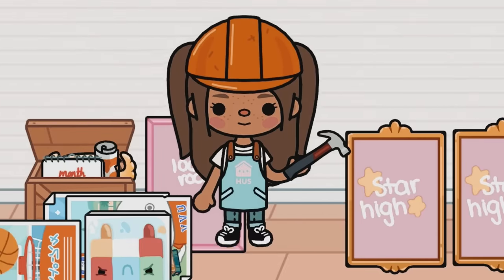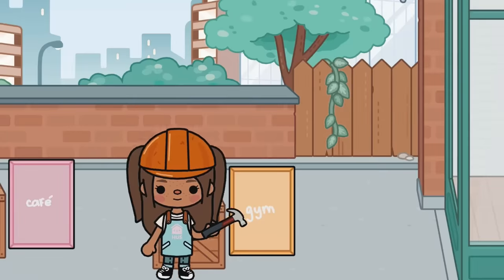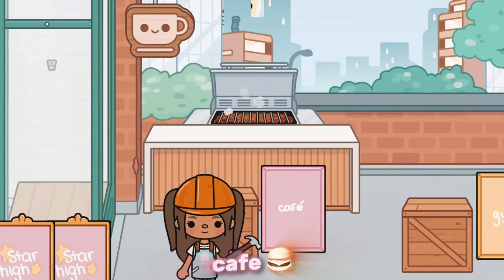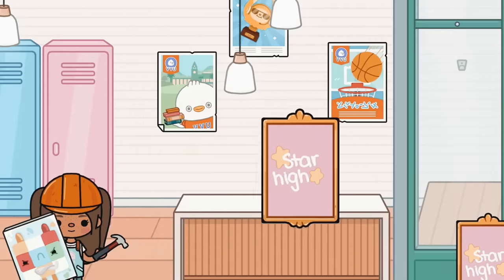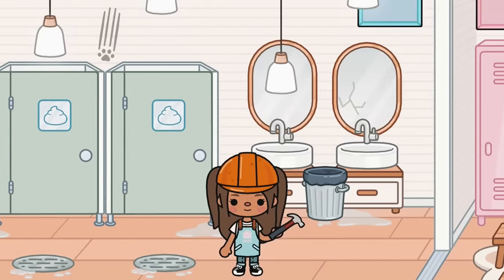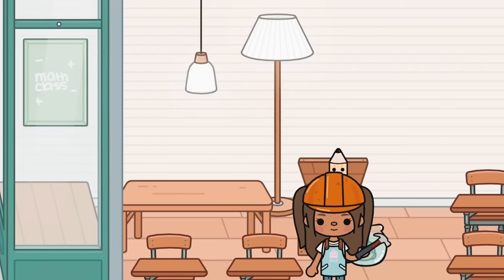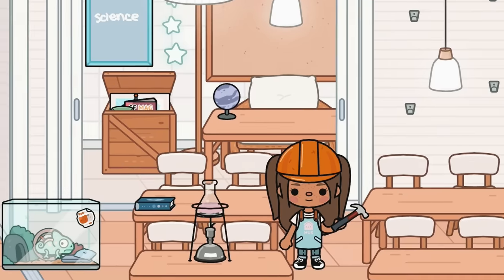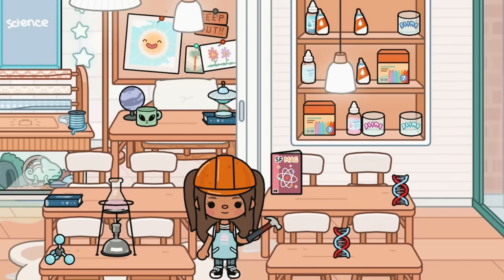I Built My Dream *SCHOOL* 📚 In Toca World! || voiced 🔊 || Toca Life World 🌎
🌈 faq:
age? i'm 15
grade? sophomore
what do u edit with? capcut PRO + inshot PRO